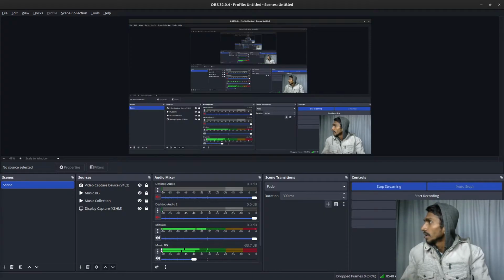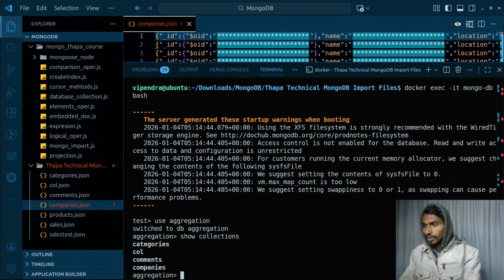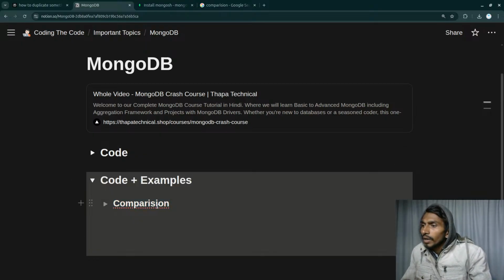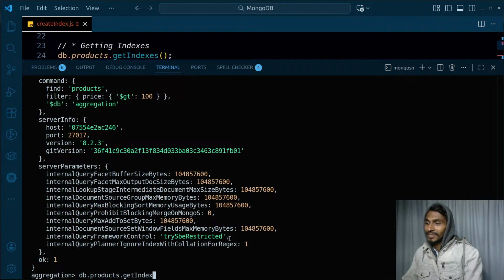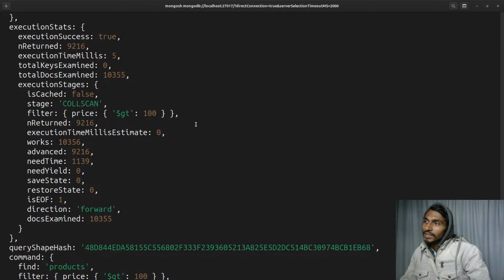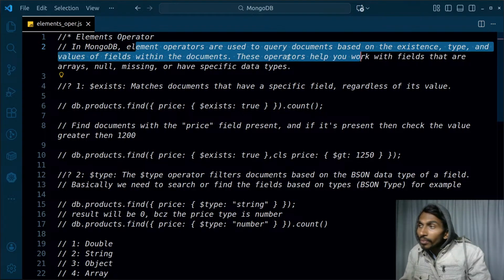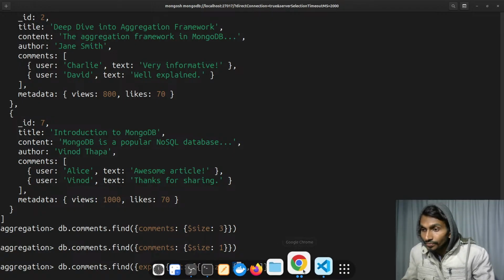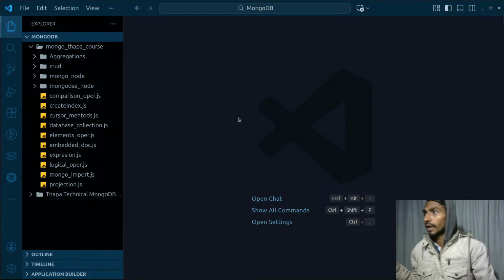Day - 69 | Aggregation in Mongoose - Learning FullStack Web Dev | Coding The Code